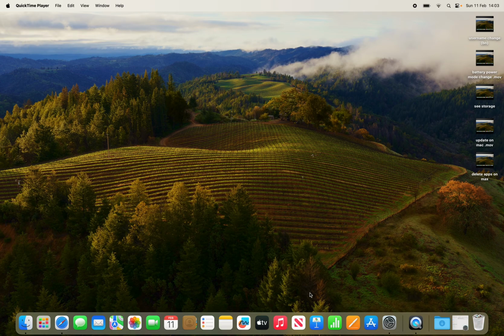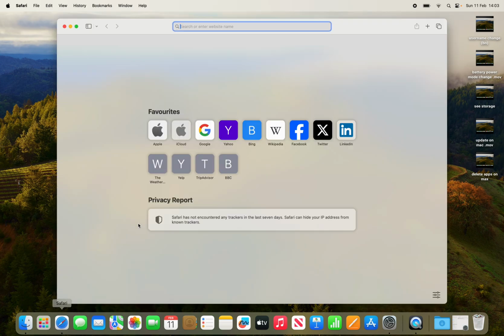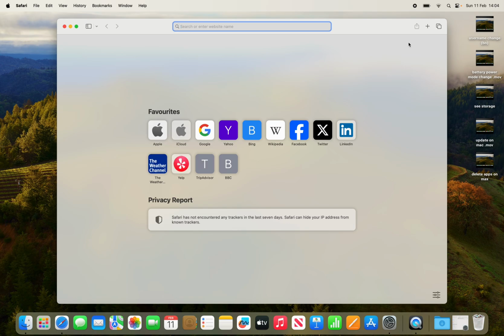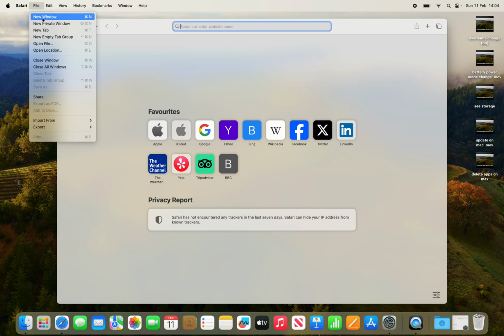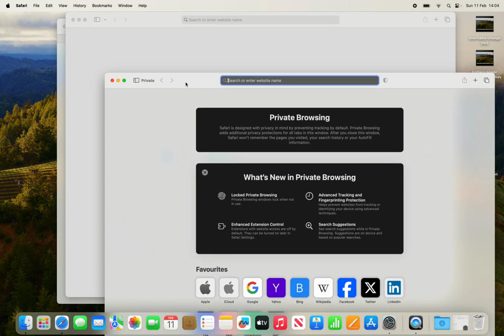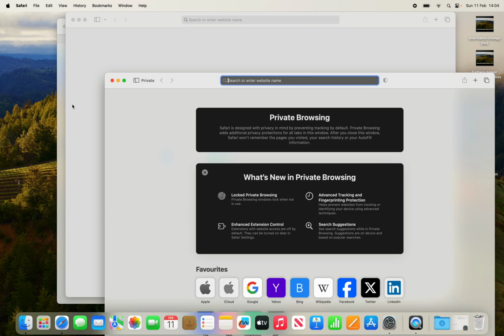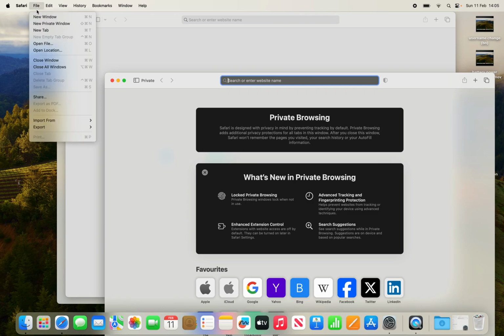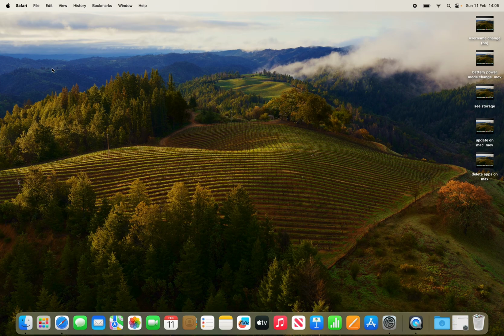How to browse privately on safari MacBook , where is Apple's equivalent to incognito mode on MacBook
Do you want to know how to browse privately on MacBook how to use Apple's equivalent to incognito mode? I got you. In this video, I will show you how to use private browsing on MacBook in just a few seconds.